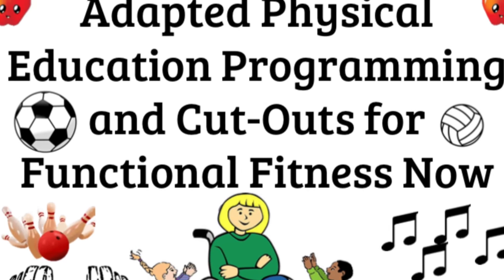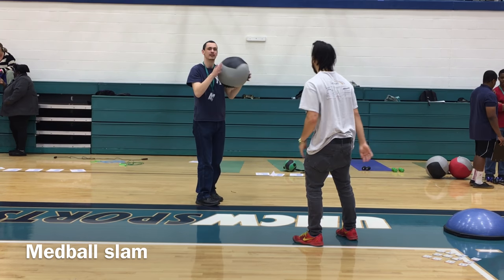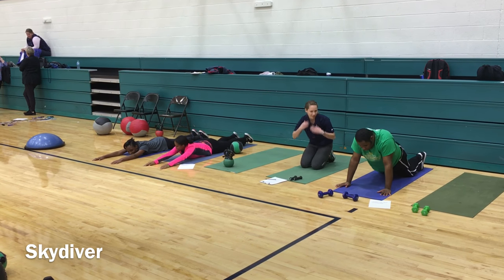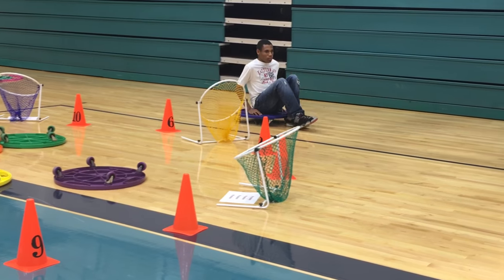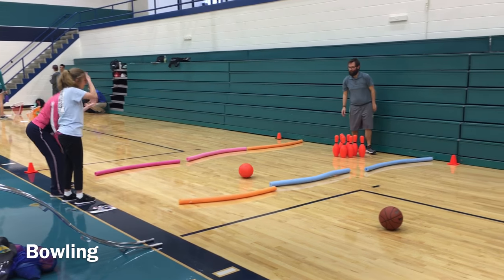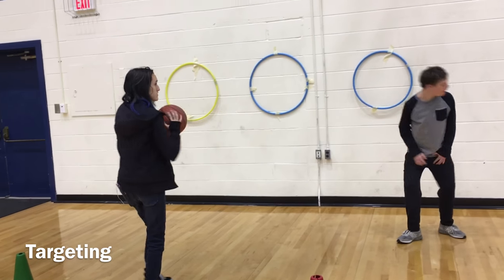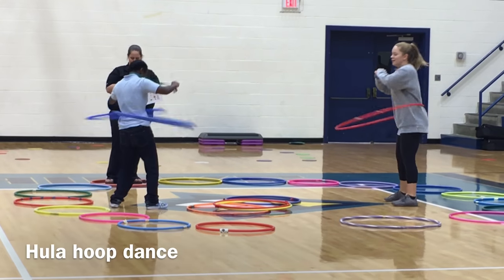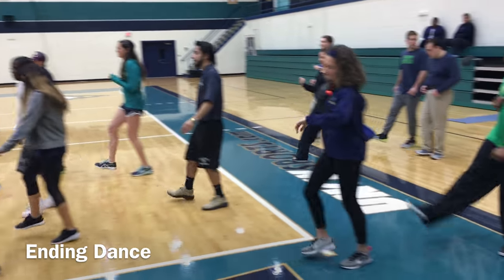Coordinating An Adapted Physical Education Program With 50 Different Activities